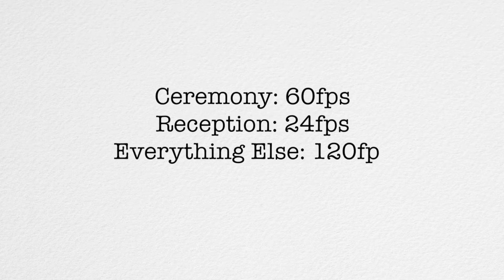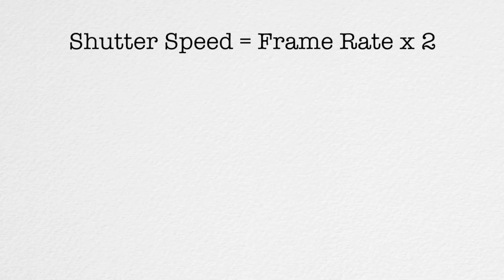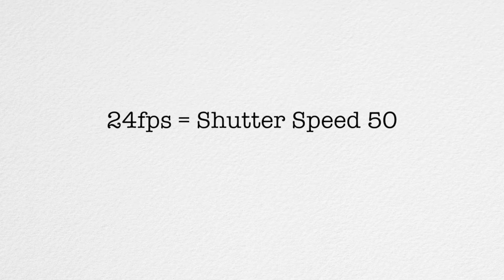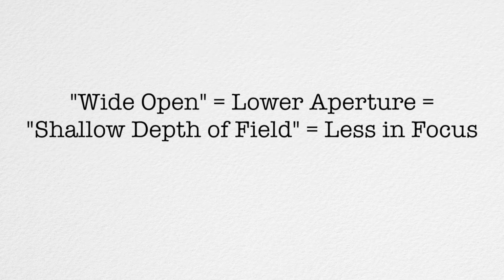Five Camera Settings EVERY Wedding Videographer Should MASTER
On the day of the wedding, you don't need to know as much as about your camera as you might think. Is it helpful, absolutely. But if you can master just a handful of settings, you'll be able to focus more on the subject you're capturing than the tool you're using to capture them with. Get comfortable and quick with these settings, and then you'll be able to get more in depth with your knowledge and use of your camera!

My Main Camera - Sony A7III
My Sony Lens
My Camera Bag
The Lav Mic I use on the groom
The Mic on top of my camera
Tripod I use for tutorials
Portable SSD Drive for Editing
External Hard Drive for File Storage

WEDDING BUSINESS INSTAGRAM: @j.nelson.productions
PERSONAL INSTAGRAM: @jnellz23